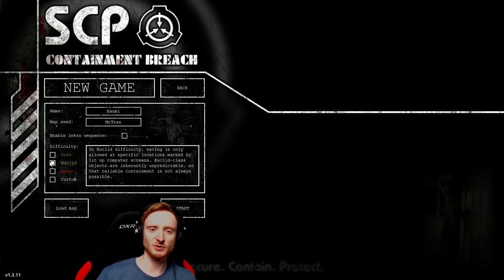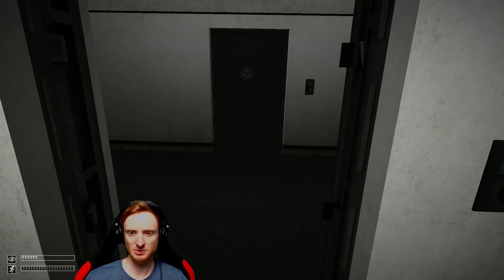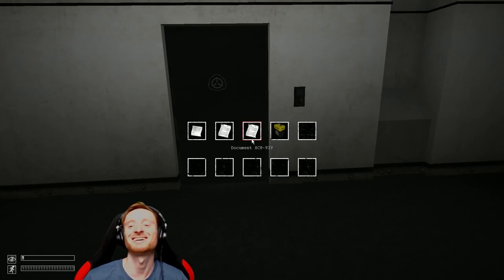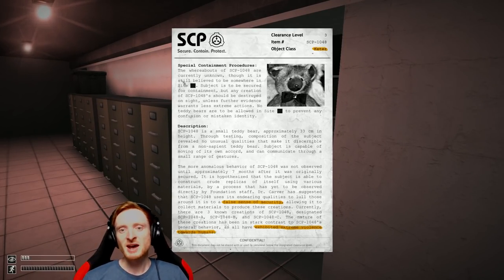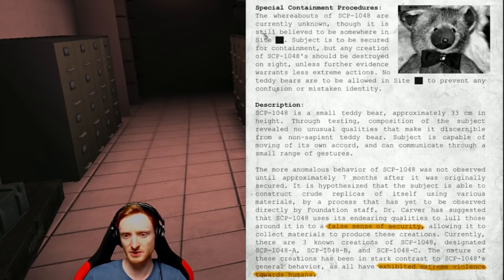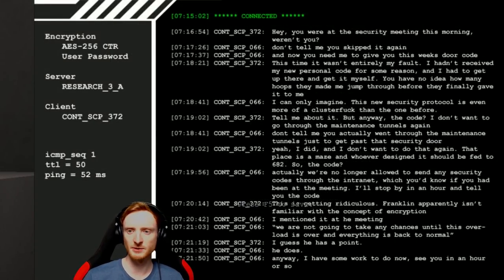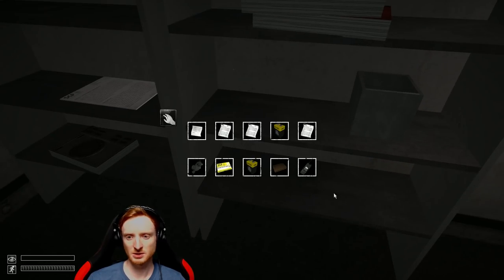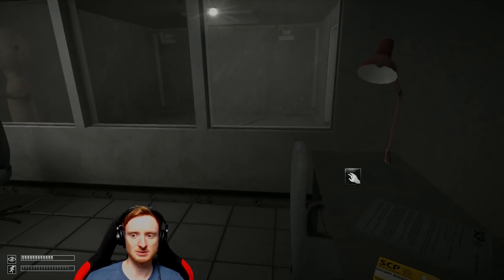SCP Containment Breach - Episode 1 - It's Concreteman!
SCP Containment Breach v1.3.11

SOCIAL MEDIA .. I guess?